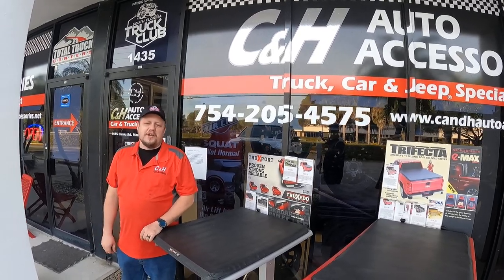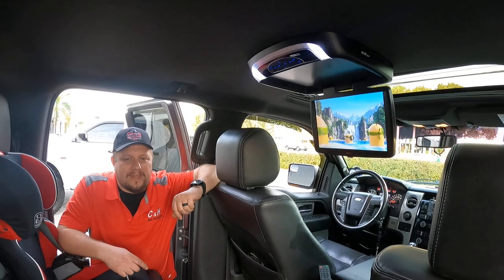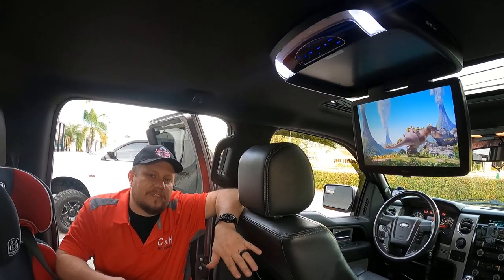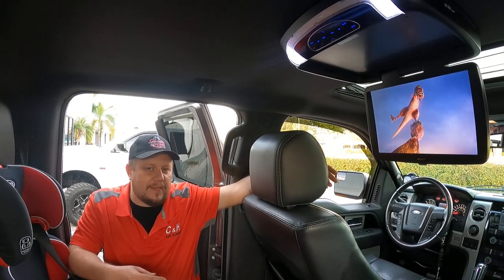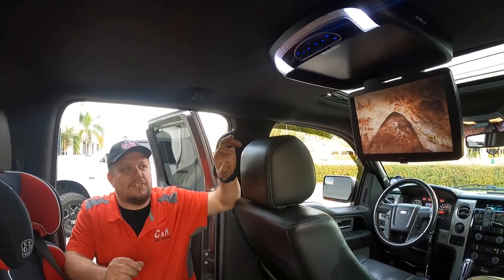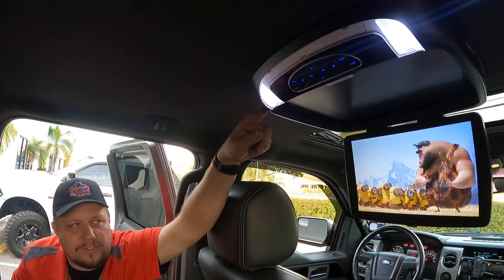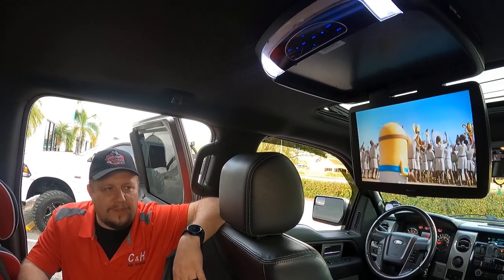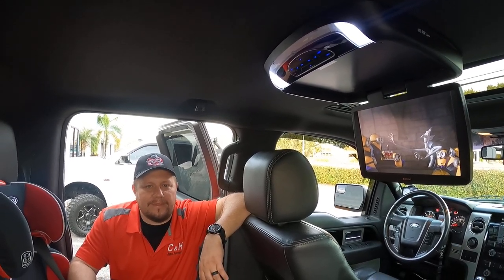Advant 12 inch DVD Player on Ford F-150 review by C&H Auto Accessories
Advant 12 inch DVD Player on Ford F-150 review by C&H Auto Accessories. You can purchase this product from C&H Auto Accessories 1435 Banks Road, Margate, Fl.